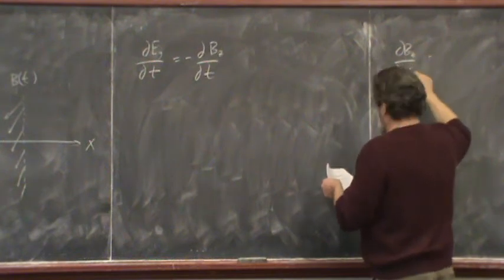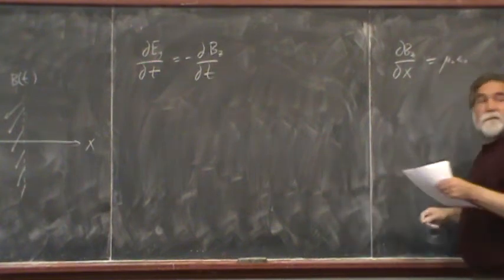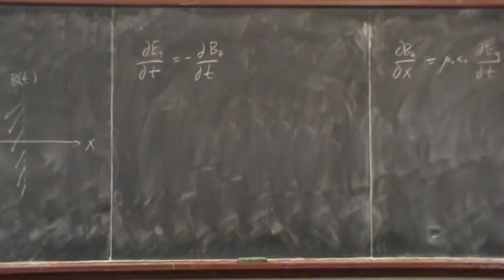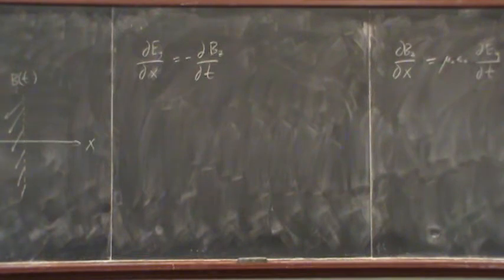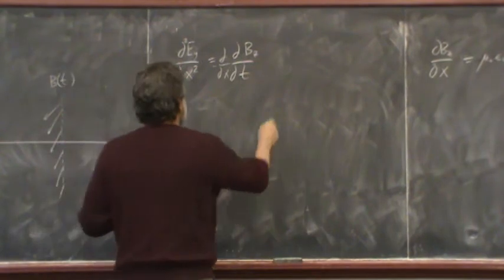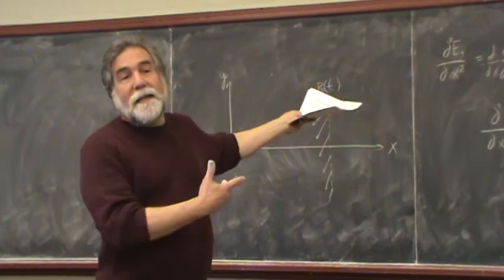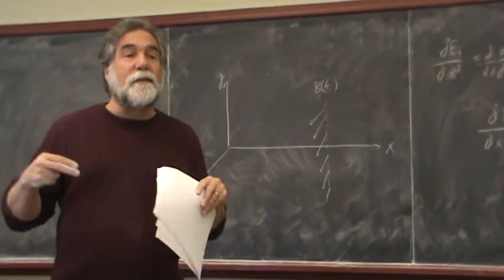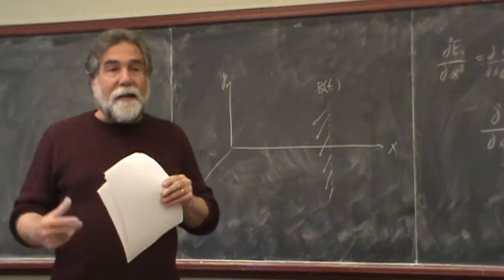EM Lecture 16 (Part 3)